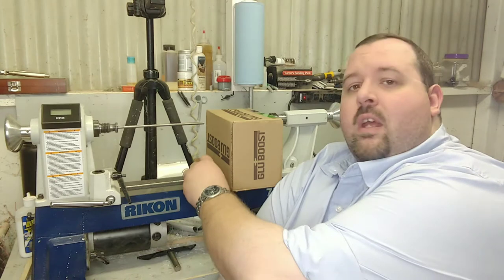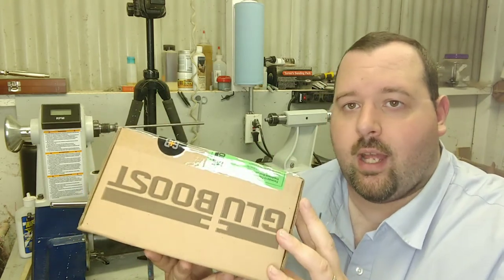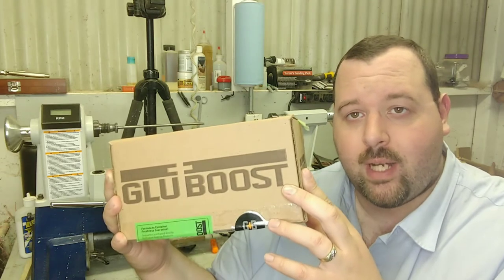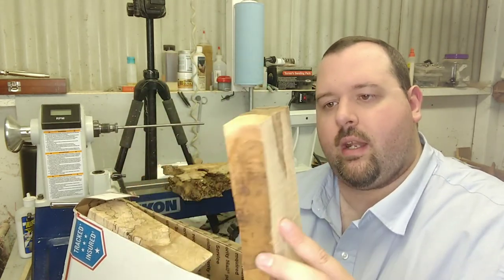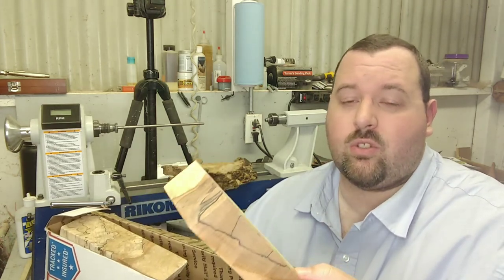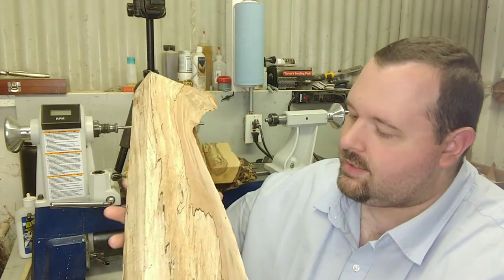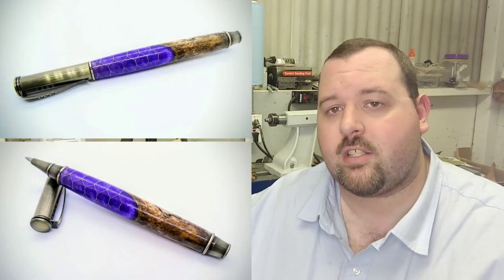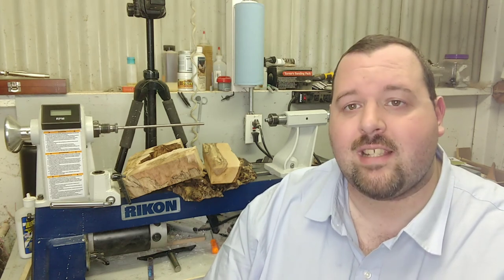Shop Talk Tuesday, Episode XVII: More wood, product, and some testing review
This week I unbox some wood I received, talk about some upcoming reviews and show a piece I turned recently live on Instagram.